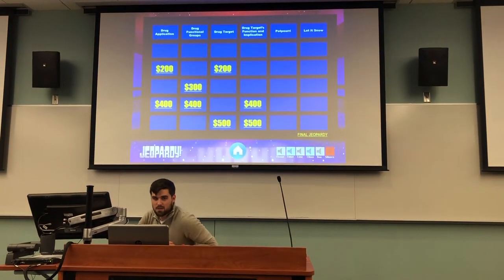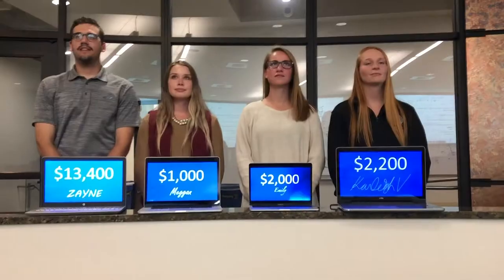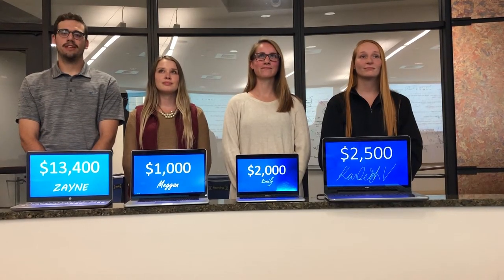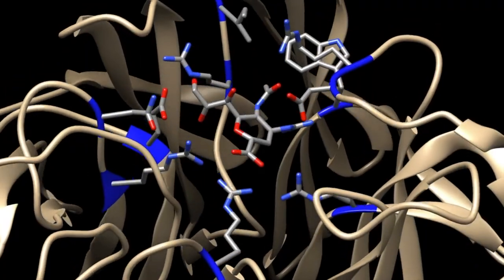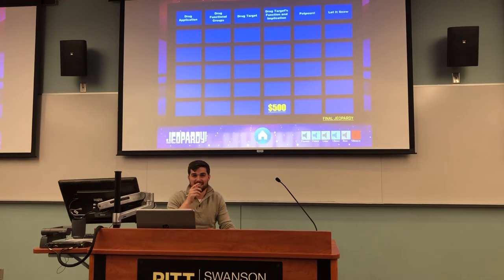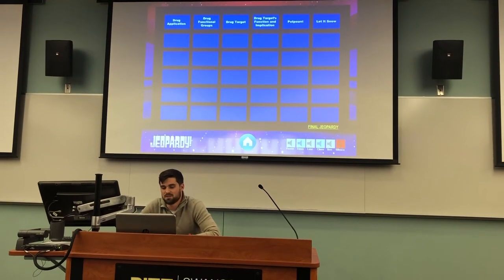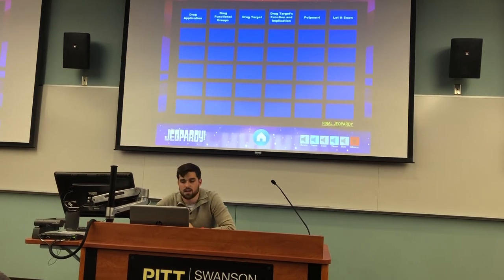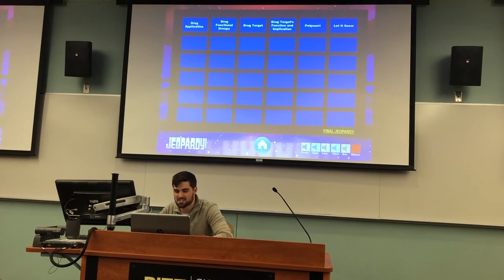Zanamivir-Jeopardy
Evan Kendall, Emily Nutter, Meggan Rusiewicz, Karleigh VanNess, Zayne Zalich